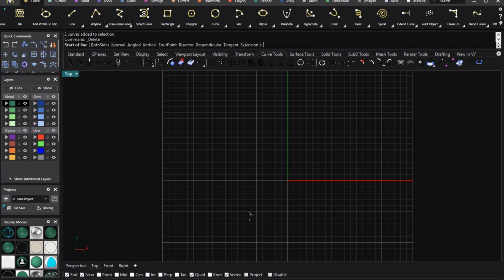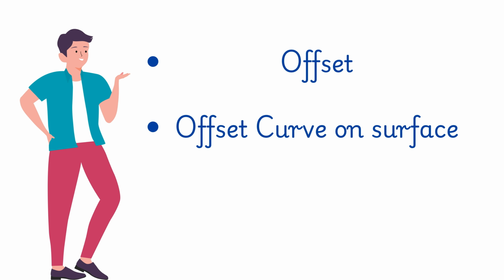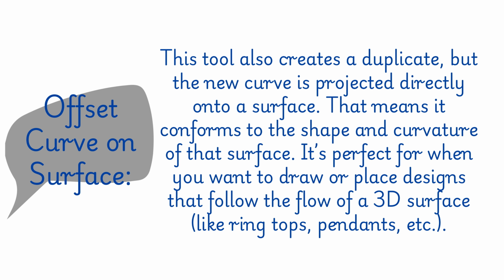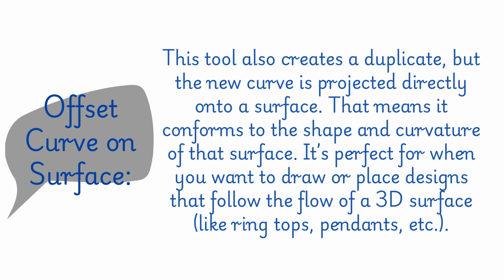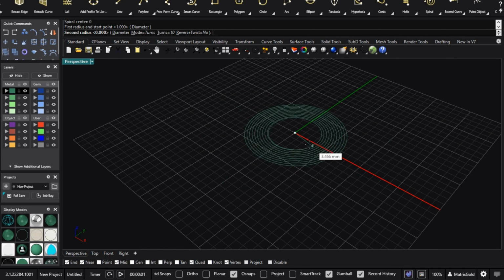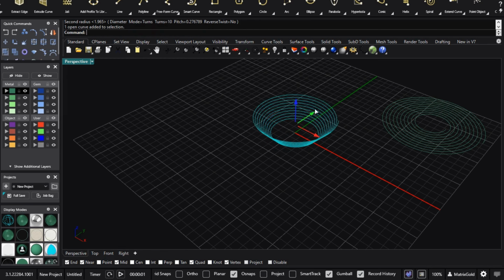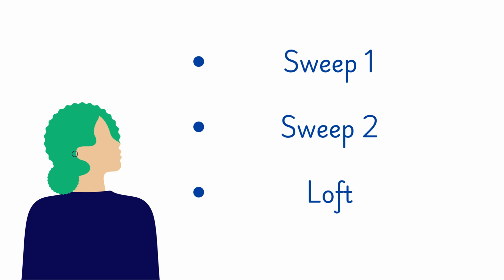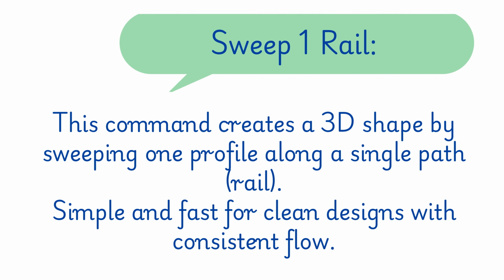How to Design a Simple & Twisted Ring in Matrix – Step by Step | Part 4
Ever wondered how a few simple curves can turn into a real ring design?

In this video, we’ll create both a simple ring and a twisted ring step by step — and along the way, you’ll learn how to use powerful surface tools like:

• Sweep 1 & 2
• Helix & Spiral
• Blend Curve
• Loft & Offset

These tools will help you transform your 2D curves into clean, elegant 3D jewelry forms, ready for rendering or production.

It’s time to bring your designs to life!

00:06 Quick & Adjustable curve blend
01:39 Offset & Offset Curve on Surface
04:31 Spiral & Helix
07:43 Sweep 1 & Sweep 2
10:13 Loft
11:27 Project Twisted ring
12:02 Project Basic ring
12:33 Next Video